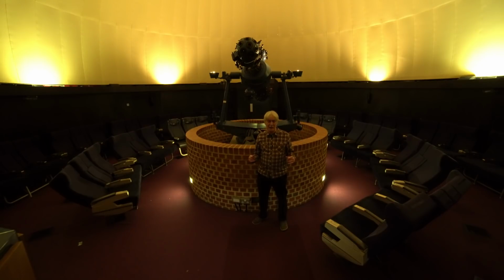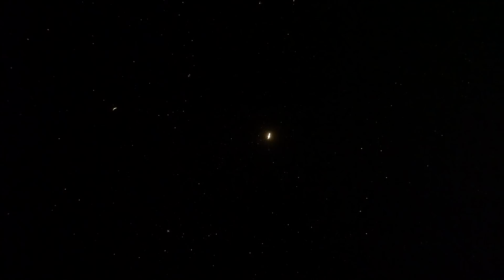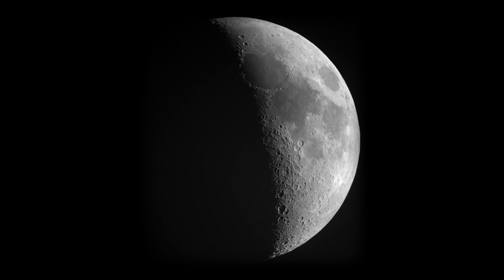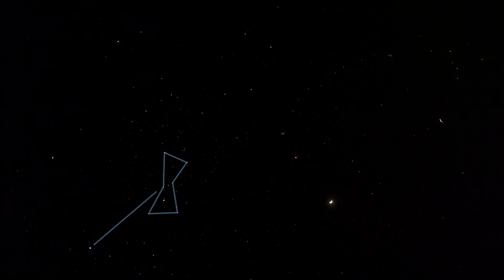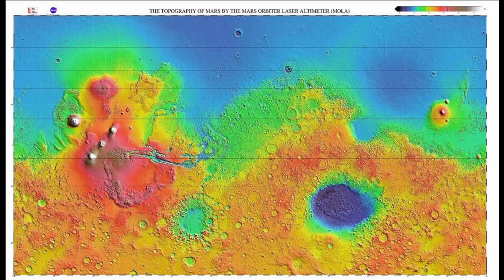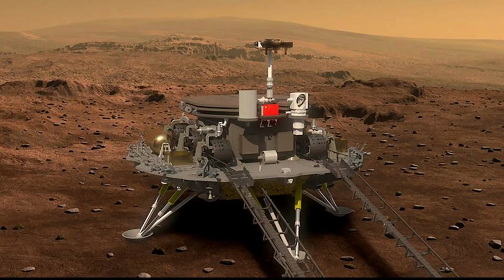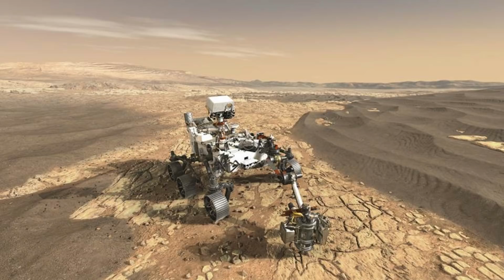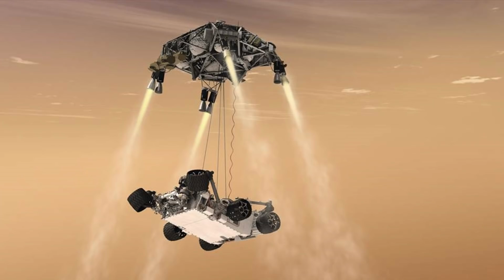The Winter Sky and the Red Planet Mars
The South Downs Planetarium continues its short series of virtual shows with a quick tour of the winter night sky followed by an in-depth look at the Red Planet Mars, including a look ahead to the landing of the Perseverance Rover on the Martian surface and the studies it will carry out in the months ahead.